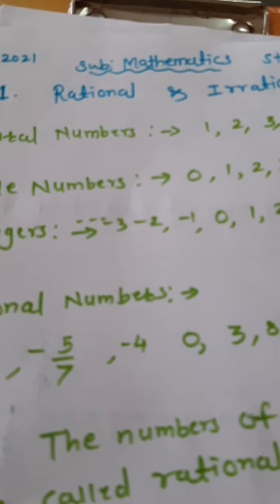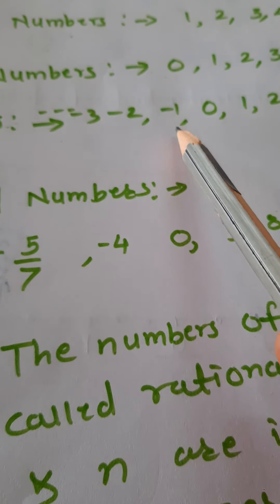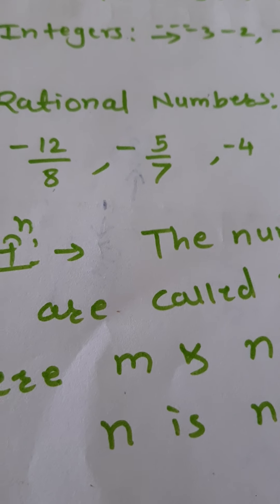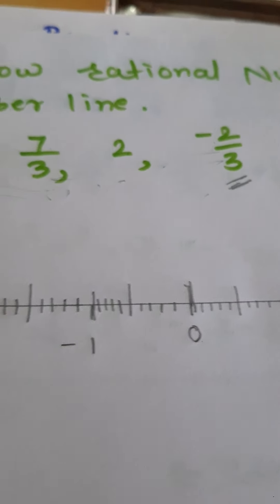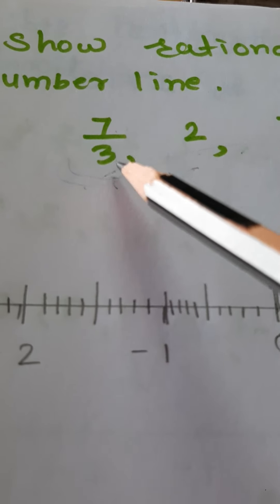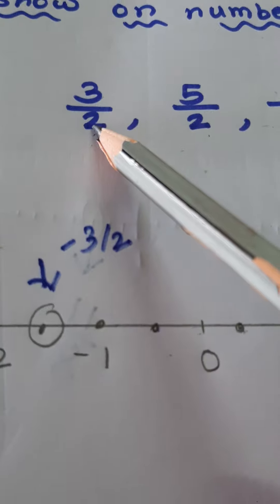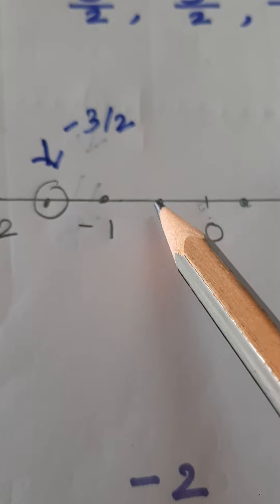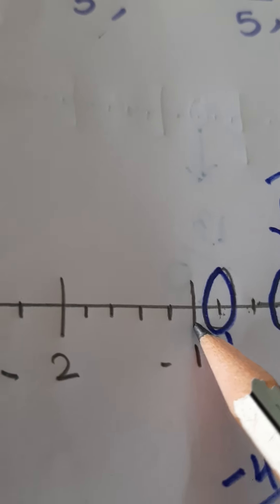std-8th Rational and Irrational numbers